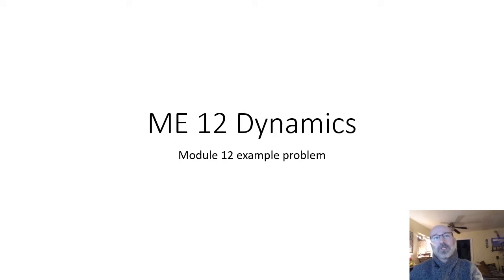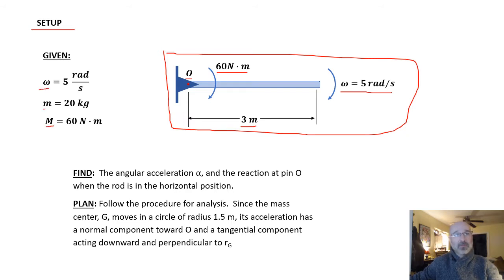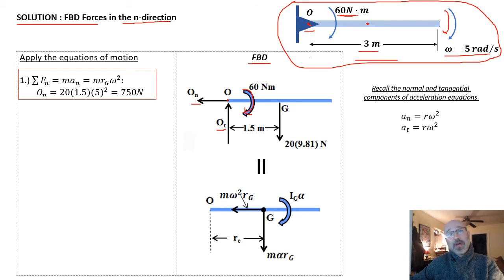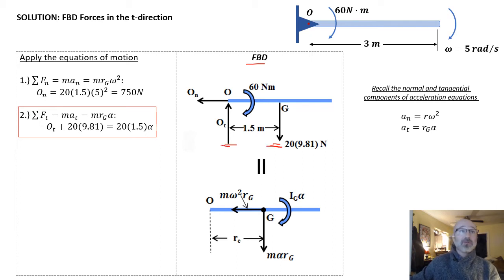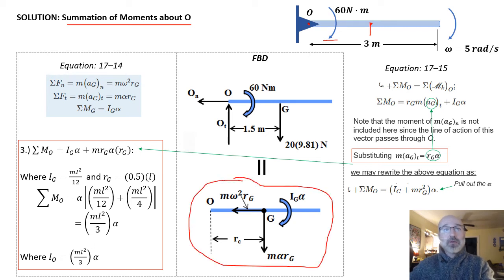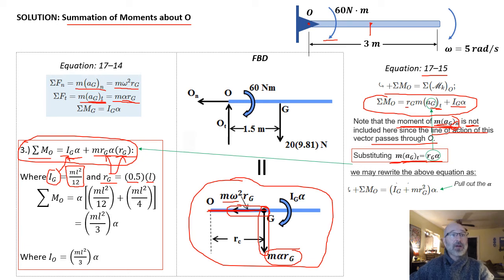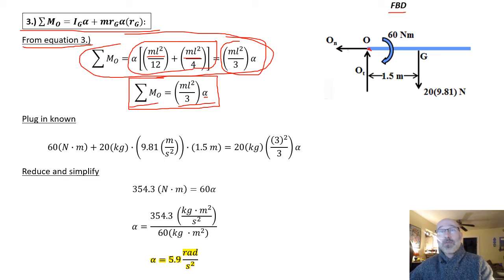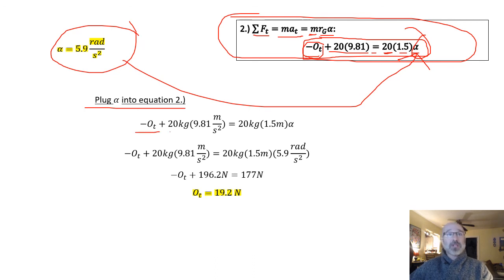ME 1120 Lec 12_1 example problem